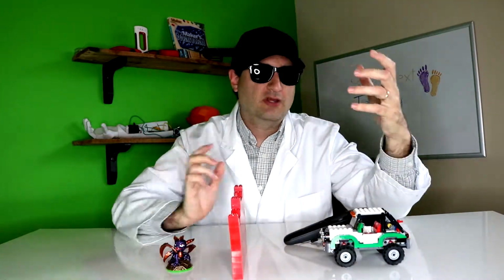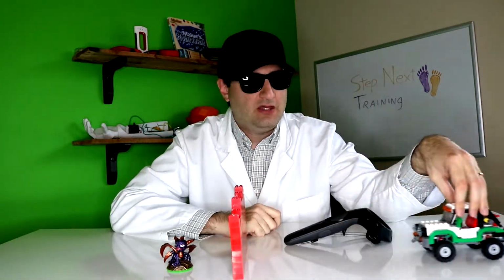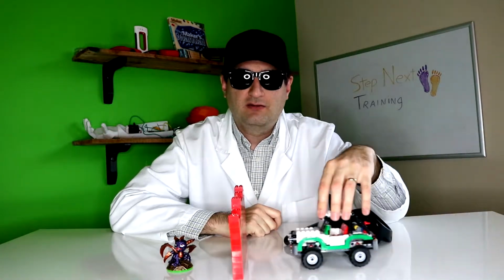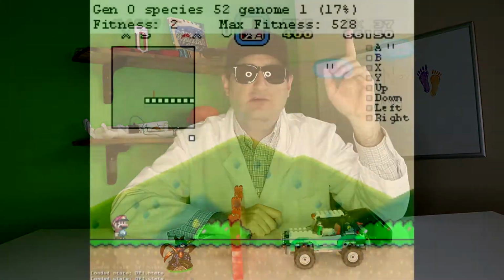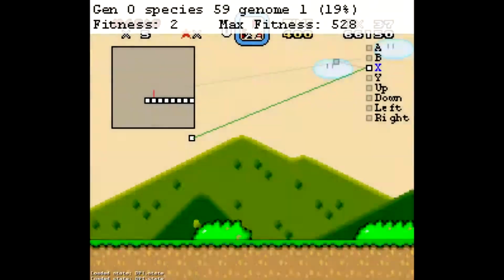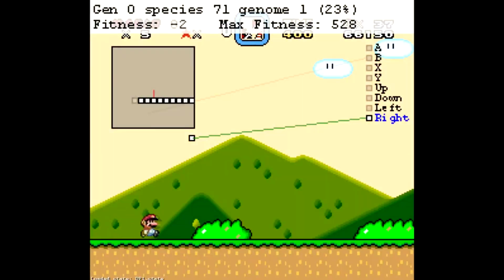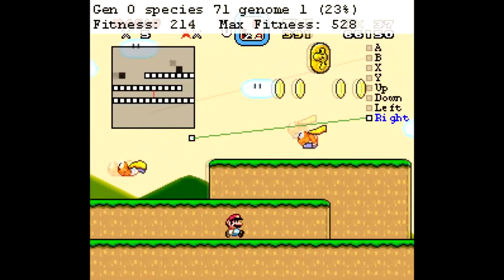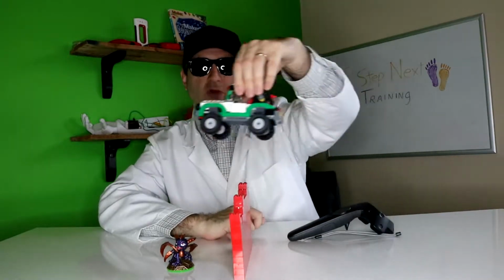A.I., what is it and what is it good for? We explain A.I. simply and effectively.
Here are at Step Next Training we are looking to move you and your company into the future.  Our mission is simple:
Step 1) Look into the future see what it will be.
Step 2) Produce the best training in the world
Step 3) Train all companies to progress them into the future, so they are not left behind
This section is Futurist Corner starring Prof Lego.  We are here to talk about the new technologies that are changing the world.  World is Changing, Step into it!
This week we are talking about:A.I.